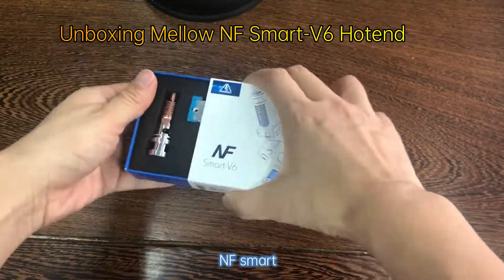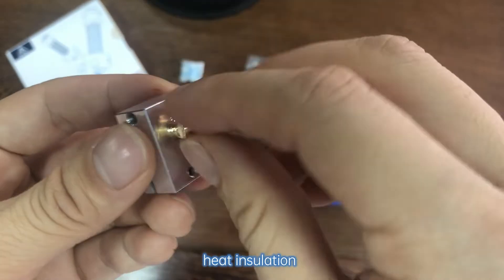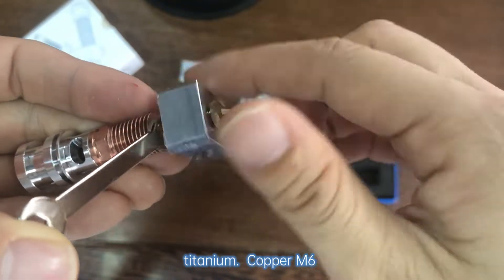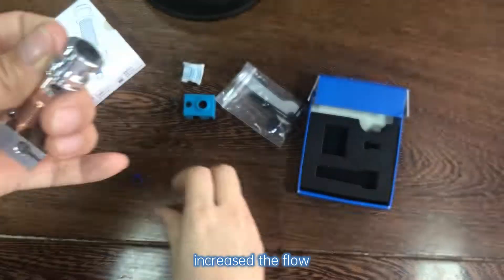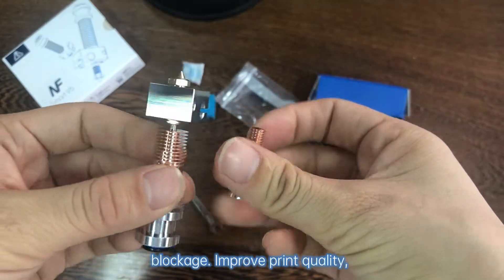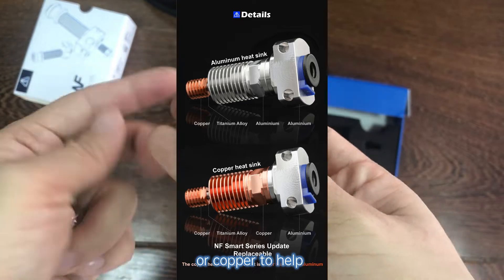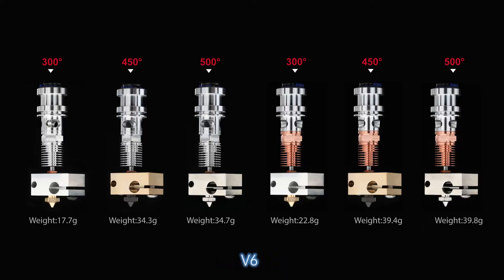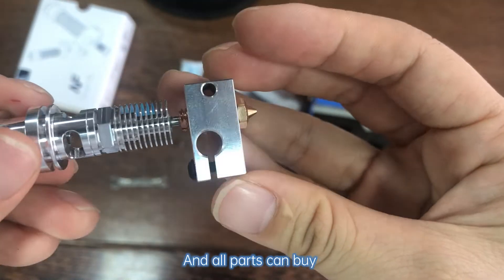Mellow NF V6 smart hotend Unboxing - Assembly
Mellow Upgrade All Metal NF Smart-V6 V2.0 Hotend Titanium Heat Break Kit For V6 Hotend Prusa MK3 DDG Extruder 3D Printer, purchase link: